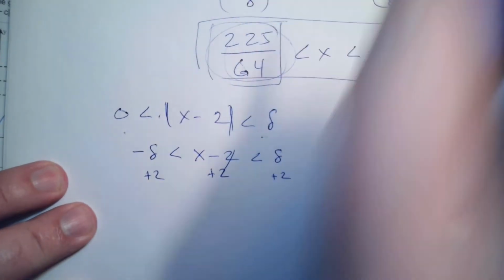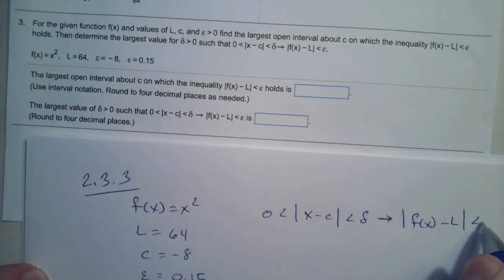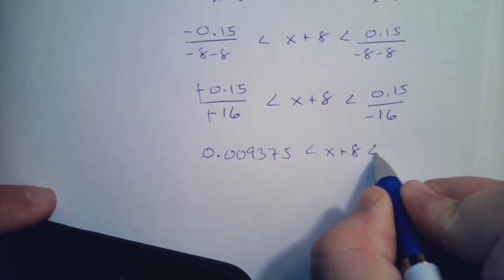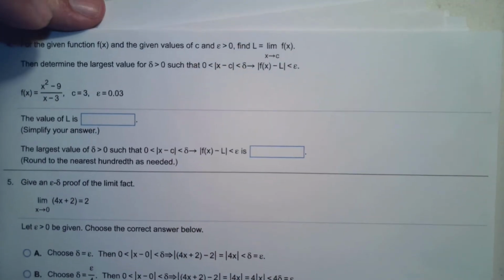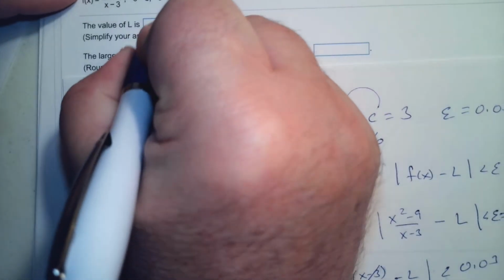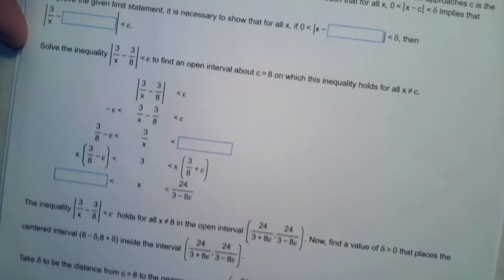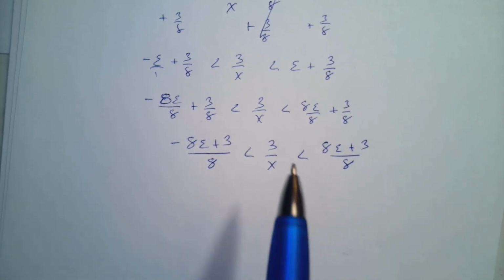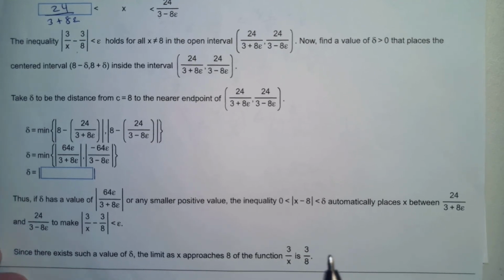MATH 2413 - CH 2 SEC 3 - SOLUTIONS VIDEO - PART 2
This video is a step-by-step procedural video covering the problems covered in Chapter 2 Section 3 - THE PRECISE DEFINITION of a LIMIT